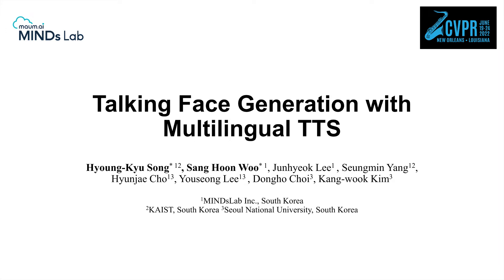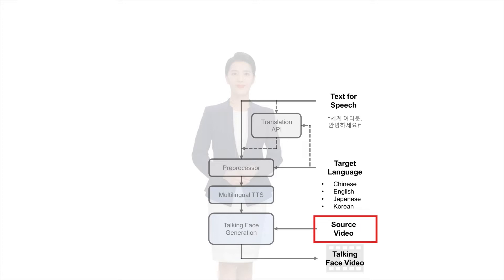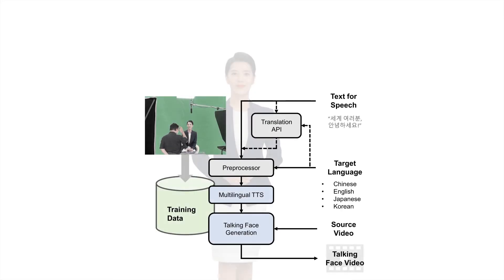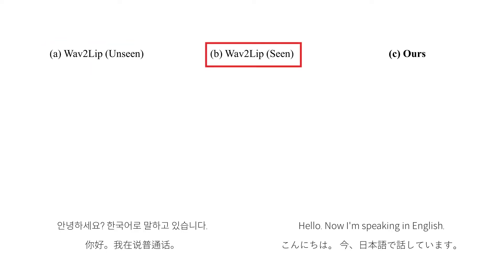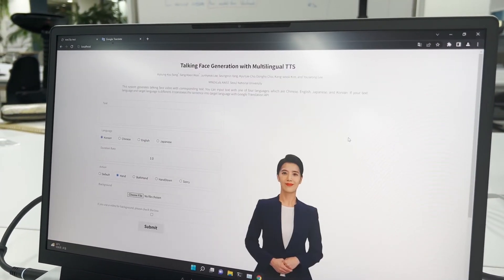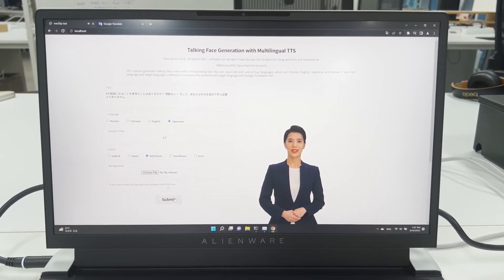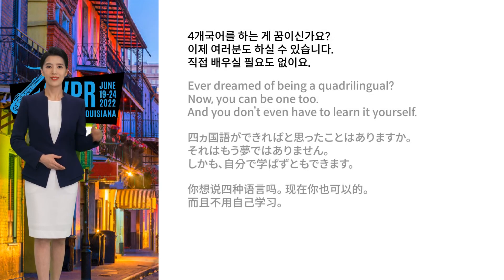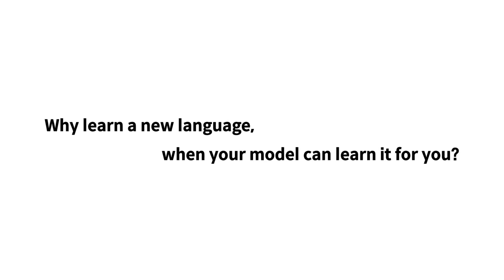Talking Face Generation with Multilingual TTS | CVPR 2022 Demo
0:00 Introduction
0:14 Overall Architecture
1:37 Experiments
2:27 Live Demo
3:20 Online Demo